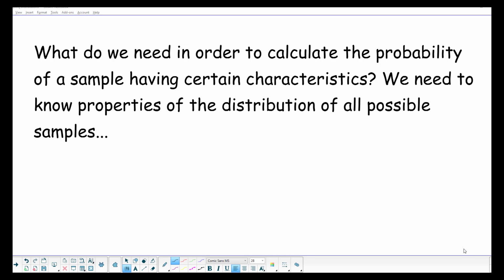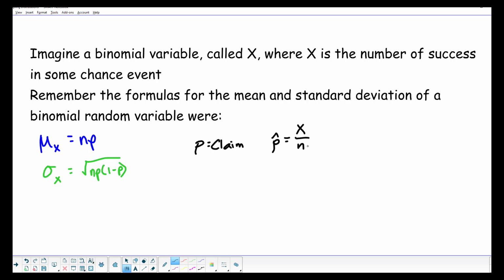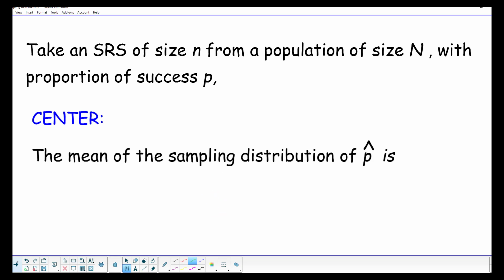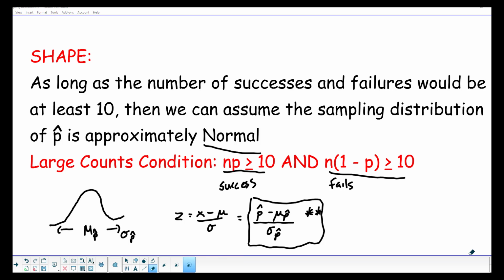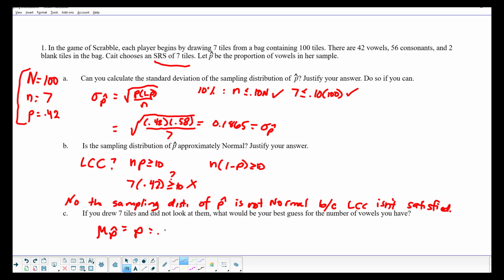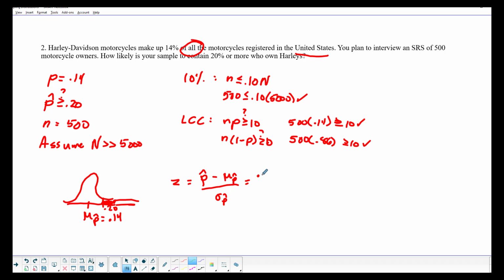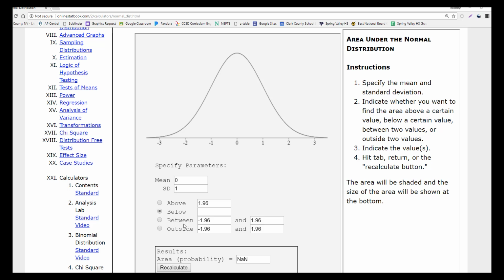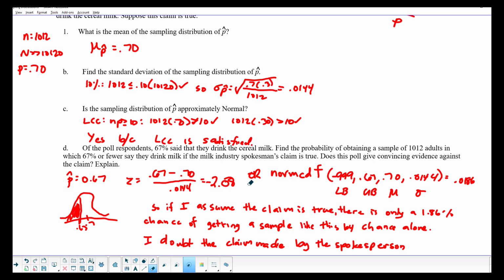7 2 Sample Proportions